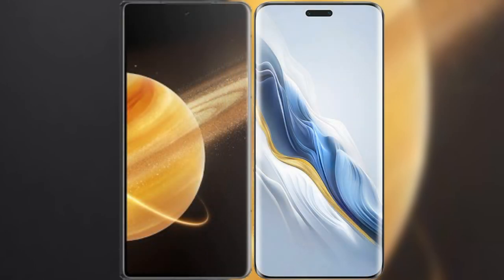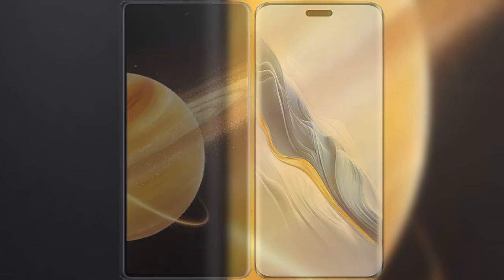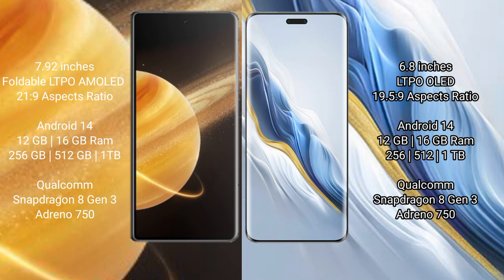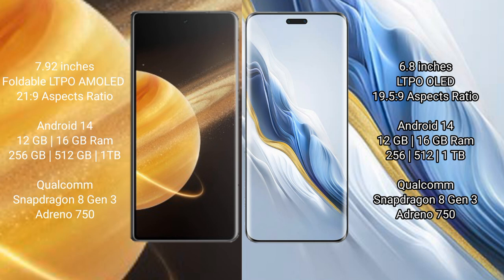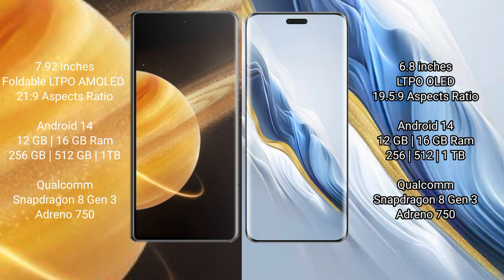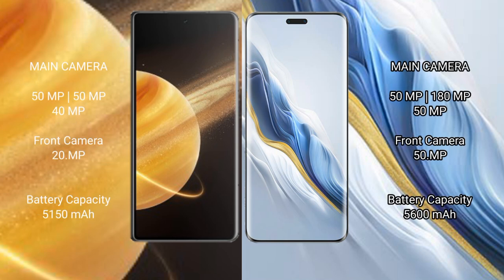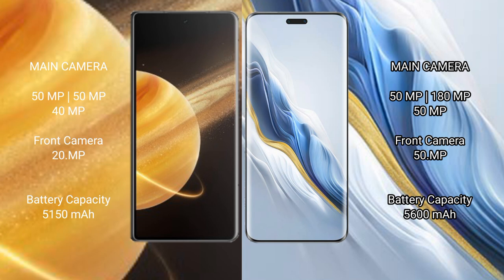Honor Magic V3 vs Honor Magic 6 Pro Review